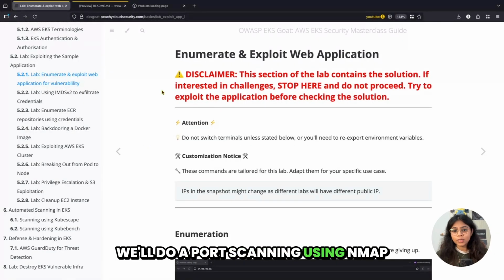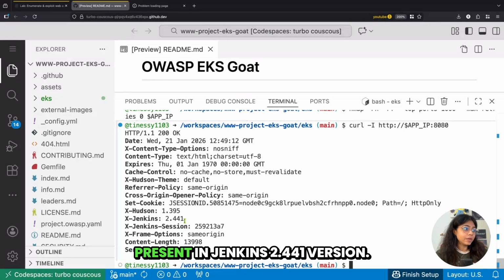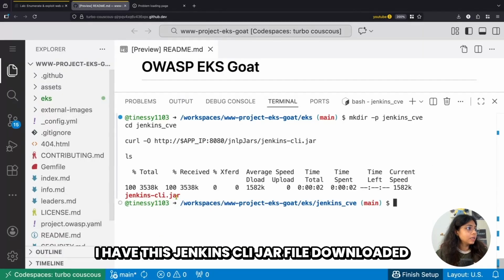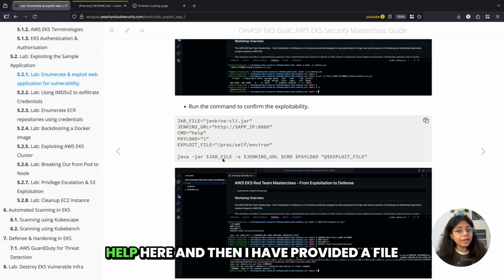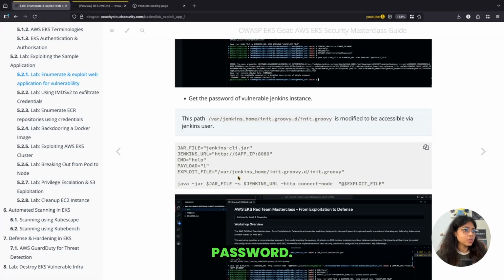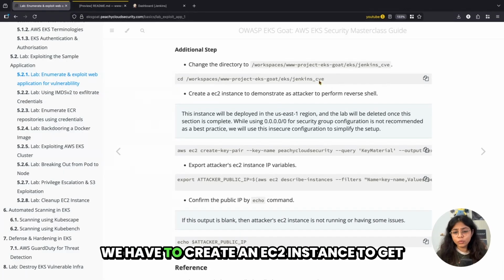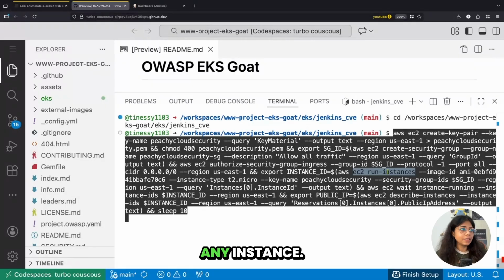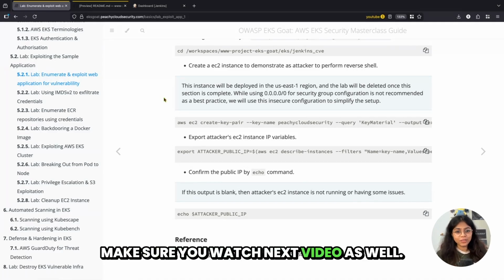CH-5.2.1 – Enumerate & Exploit Web Application Lab| AWS EKS Security Masterclass with OWASP EKS Goat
In this hands-on lab, we walk through enumerating and exploiting a vulnerable web application (Jenkins v2.441) running inside an AWS EKS cluster. We demonstrate service enumeration, exploiting CVE-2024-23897 via the Jenkins CLI tool, extracting initial admin credentials, and deploying an auxiliary AWS EC2 instance for post-exploitation activities.

In this video you will:

- Identify active ports and exposed web applications using Nmap network scanning (`-Pn -T4`)
- Discover Jenkins v2.441 and identify the underlying arbitrary file read vulnerability (CVE-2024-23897)
- Download the Jenkins CLI client (`jenkins-cli.jar`) from the target server
- Exploit the CLI `@file` expansion flaw to leak internal files (`/proc/self/environ` and `init.groovy`)
- Extract sensitive configuration files to obtain administrative credentials
- Gain authenticated access to the Jenkins management dashboard
- Provision a dedicated AWS EC2 instance in `us-east-1` with open security groups to prepare for reverse shell interactions in subsequent labs

This hands-on lab is part of the OWASP EKS Goat project, where we demonstrate real-world container and cloud security misconfigurations along with secure, production-ready alternatives.

This chapter is part of the AWS EKS Security Masterclass on PeachyCloudSecurity YouTube, presented by TheShuklaDuo (Anjali & Divyanshu).